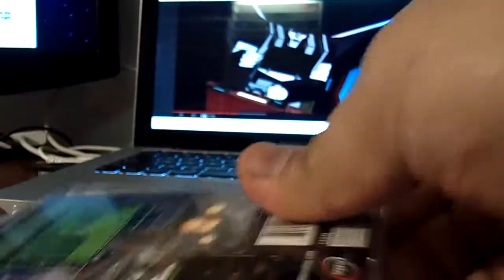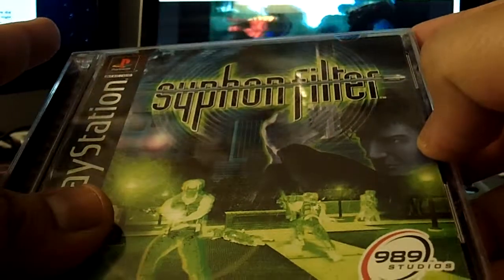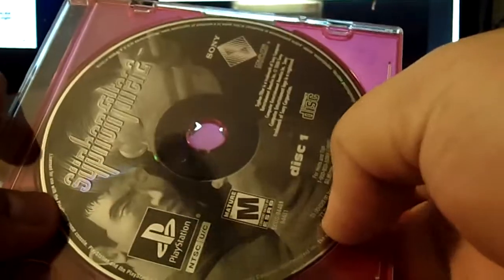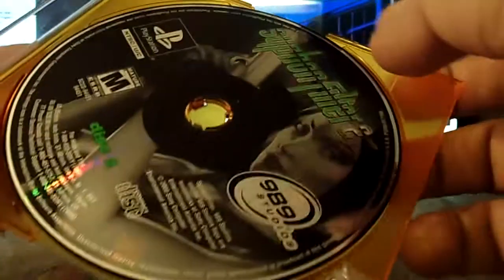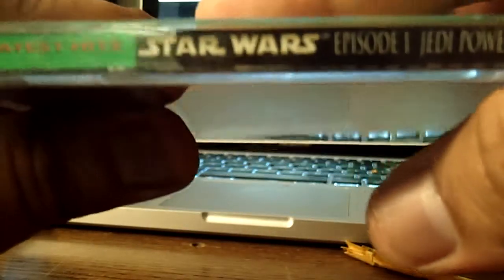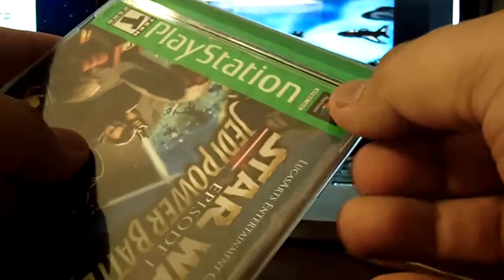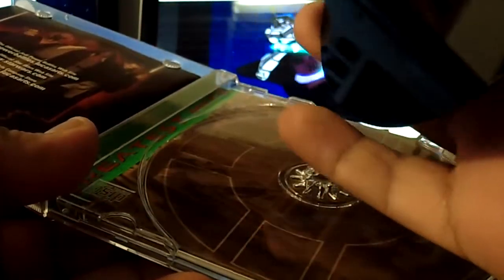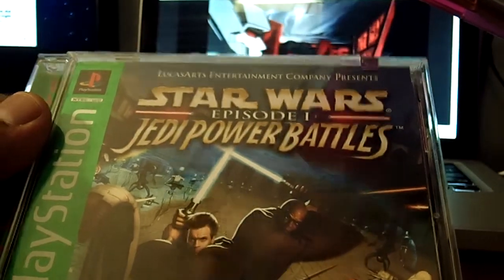Games I Bought Recently (Episode 3)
3 games that I bought off of ebay. Check them out!